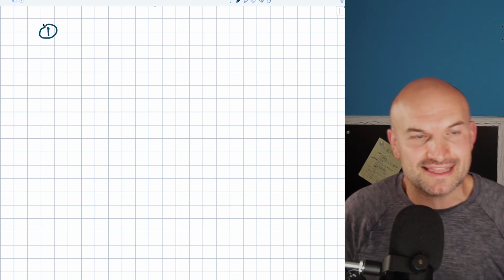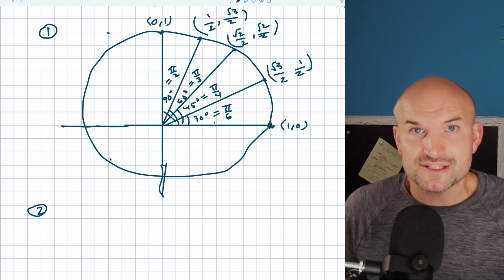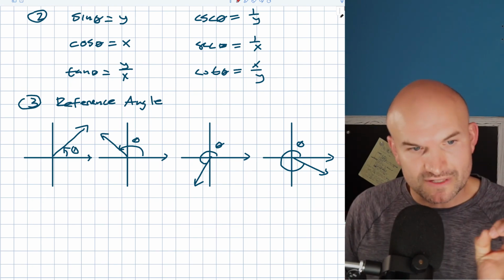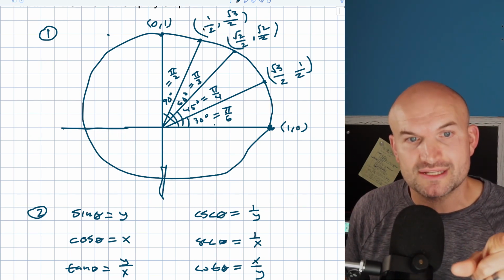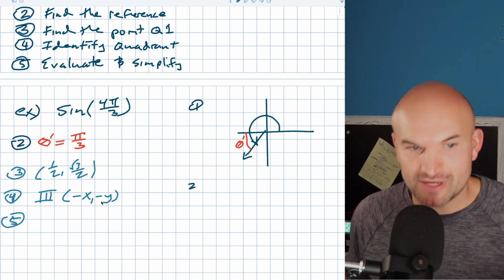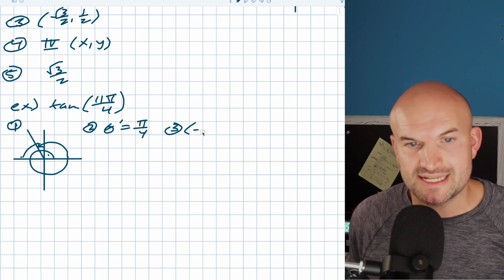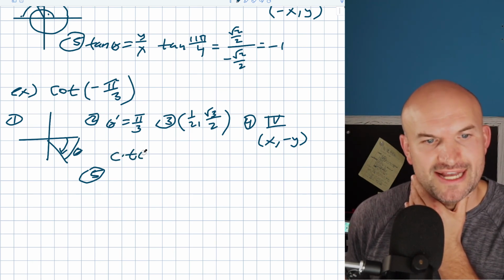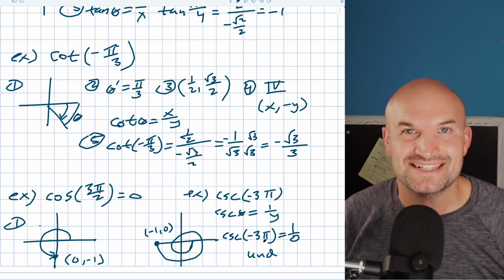My 5 Step Method To Evaluating the Unit Circle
In this video we will explore exactly what you need to know as well as my 5 step process for using the unit circle to evaluate trigonometric functions